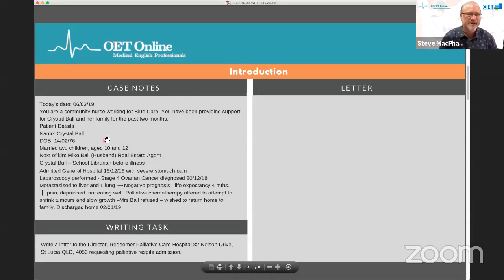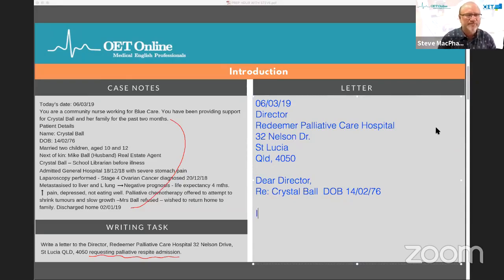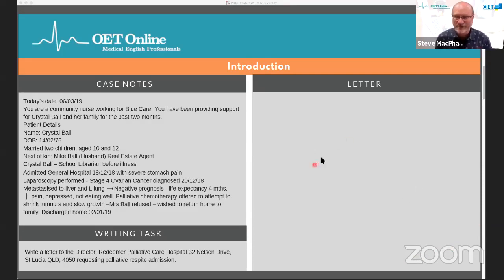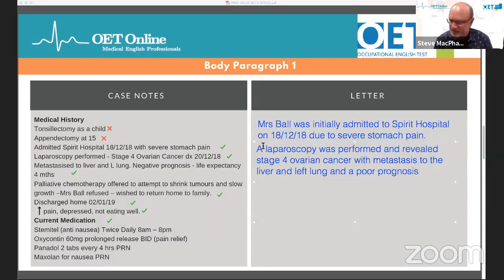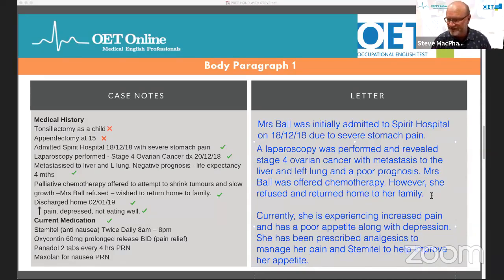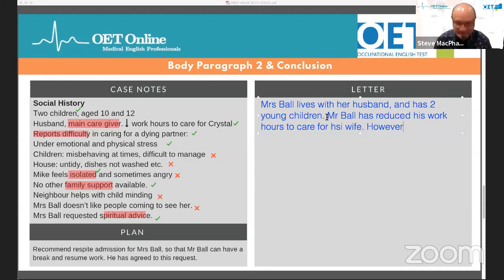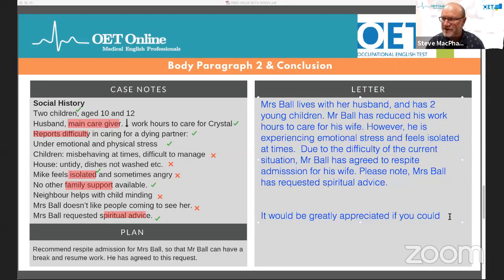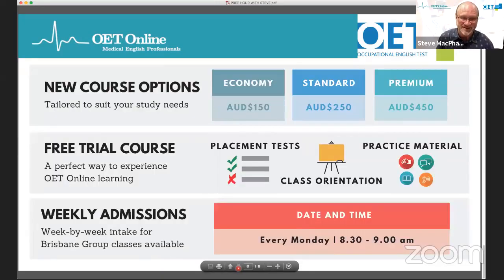OET online respite admission